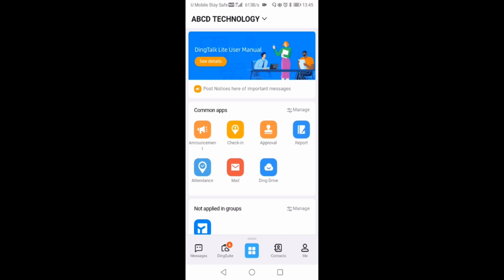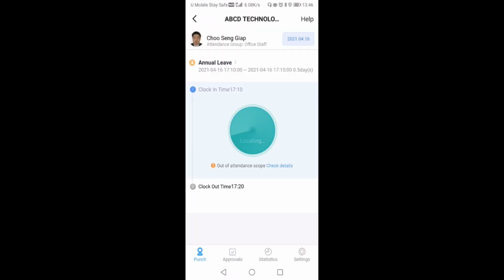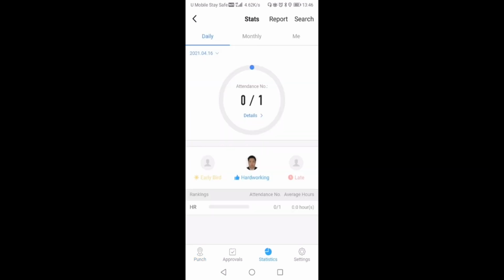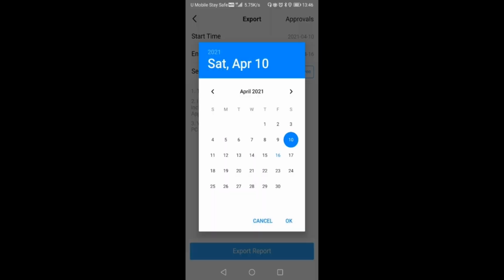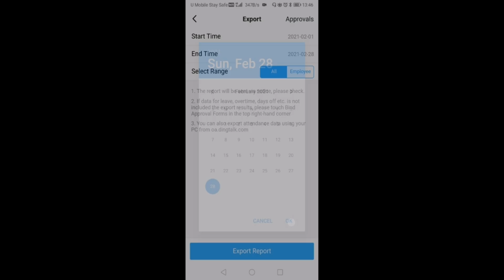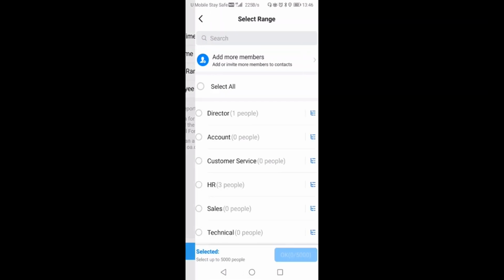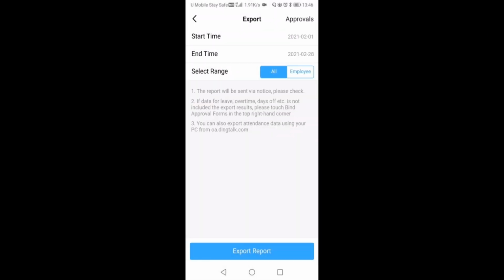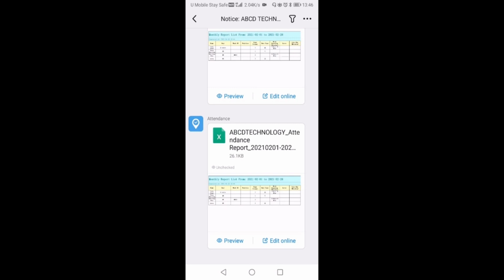DINGTALK TOPIC 49 : HOW TO EXPORT ATTENDANCE REPORT VIA MOBILE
🔠ABCD's Facebook is very popular
🔠A lot of teaching on ABCD’s YouTube
🔠ABCD’s Instagram is wonderful
🔠ABCD's LinkedIn is very sophisticated
🔠ABCD Enterprise Management Exchange Station